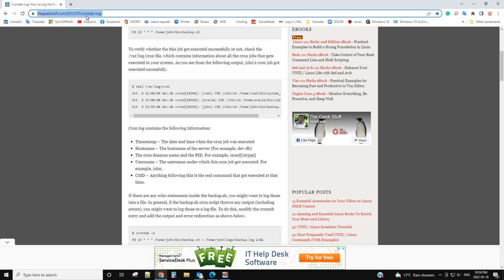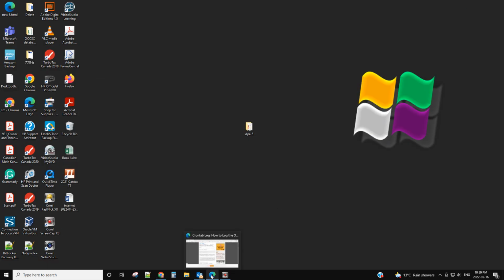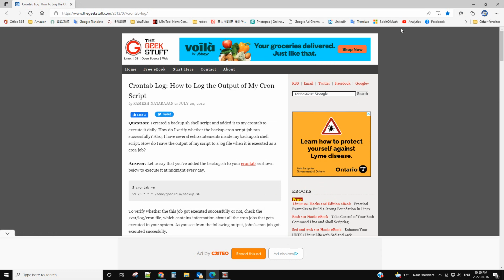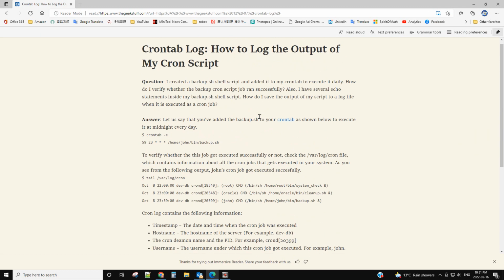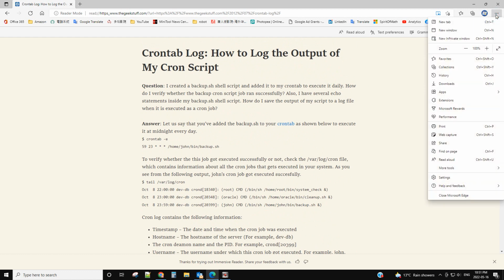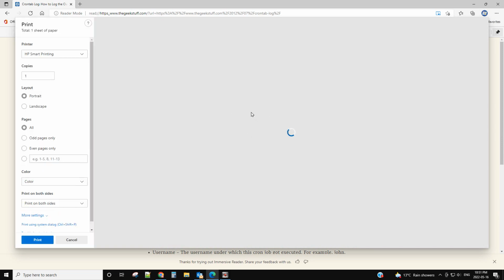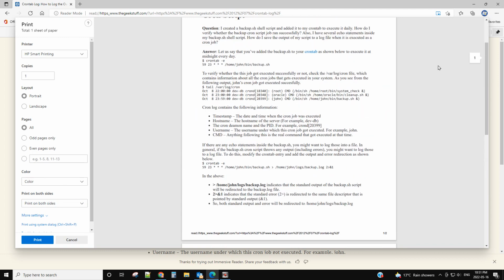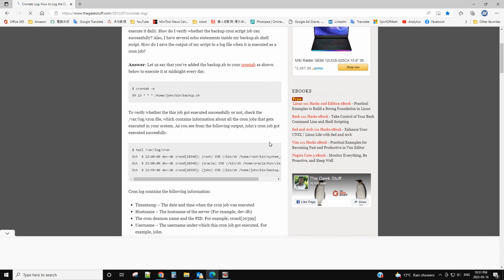How to print web page without ads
Do you want to print without ads?  you need install plugin for your browser if you are using Google Chrome. but windows edge has its own function called edge immersive reader. after you enter that mode. you can print the whole article without ads.